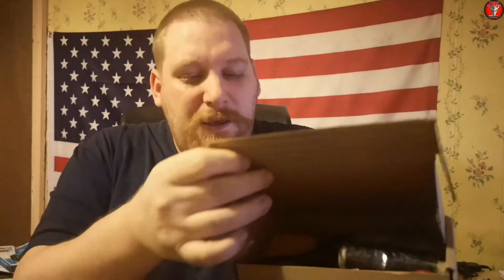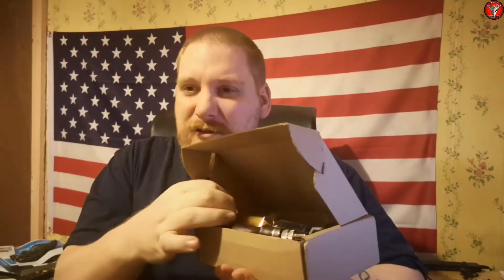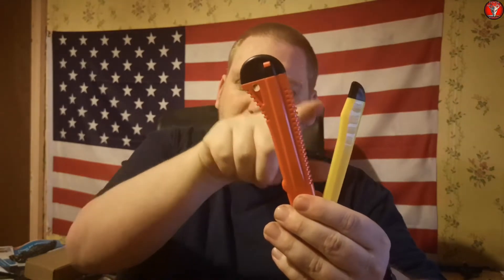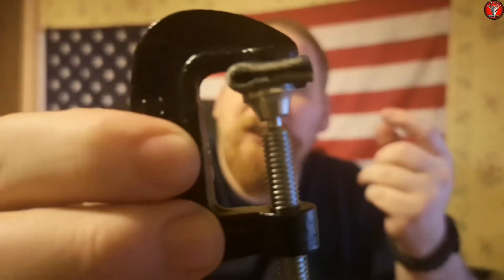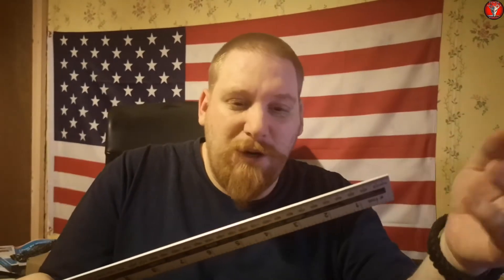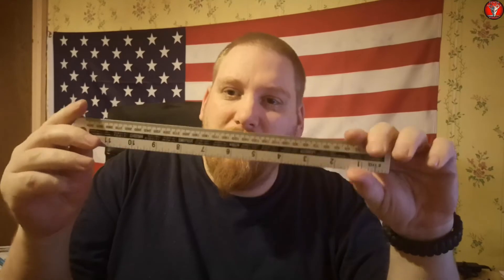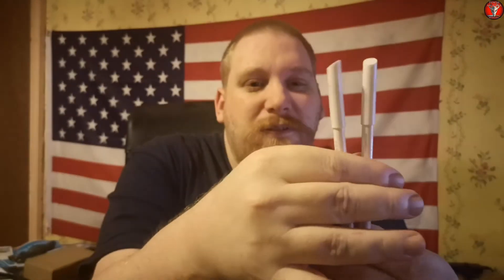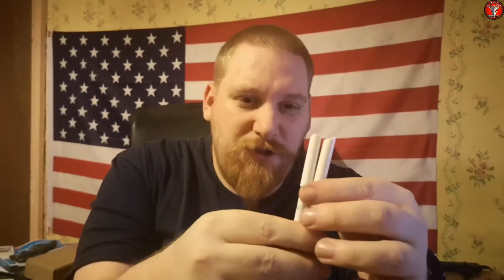Leather work on a budget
Proof that you can start leather working on a budget.